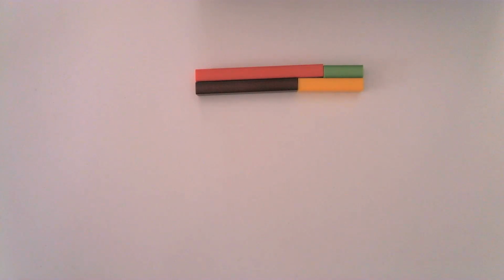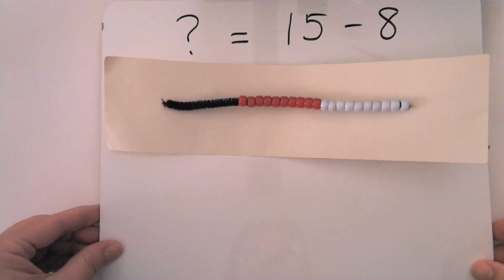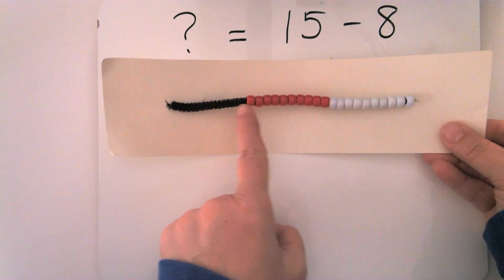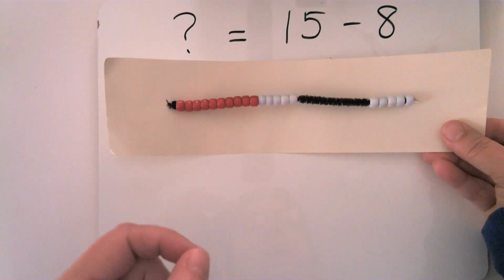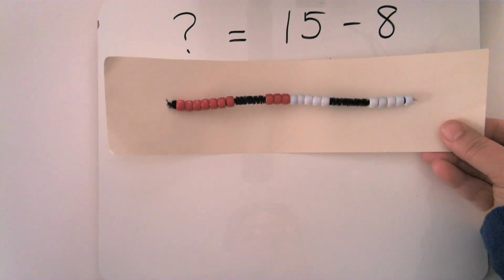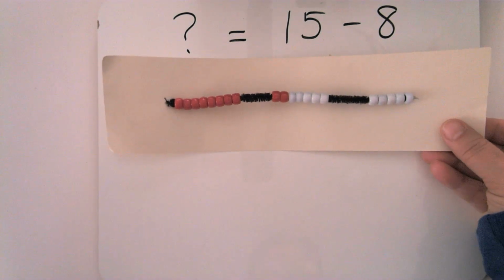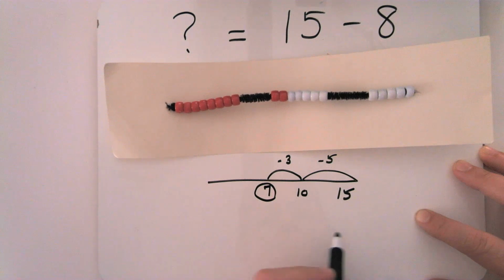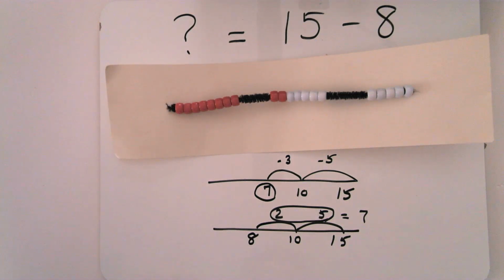Subtract Bridge 10